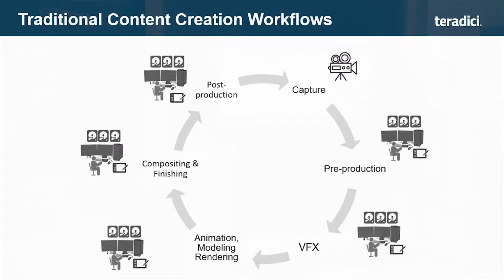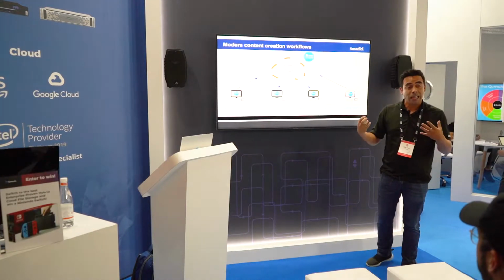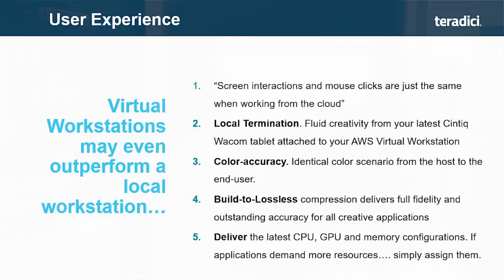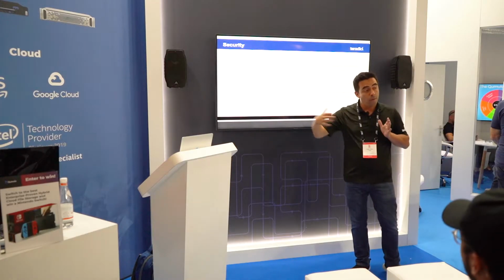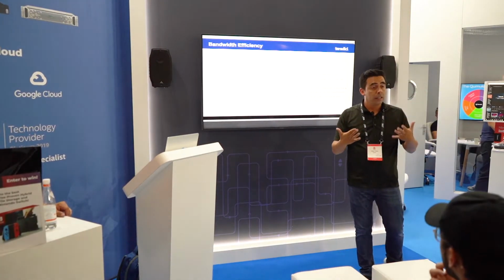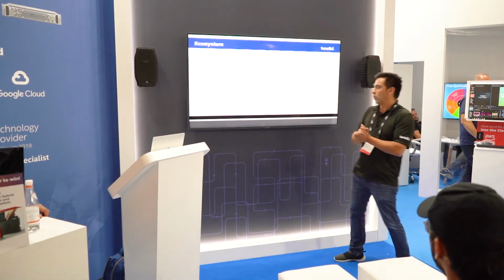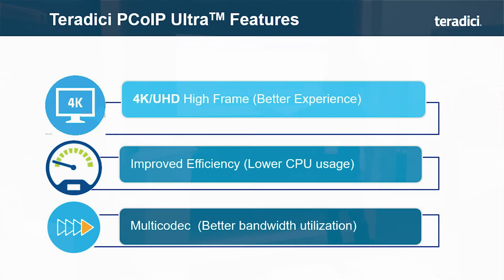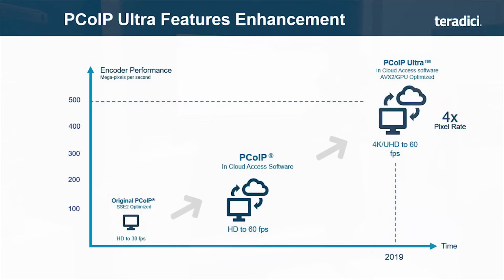IBC 2019 Teradici Showcase: Teradici at Qumulo Booth